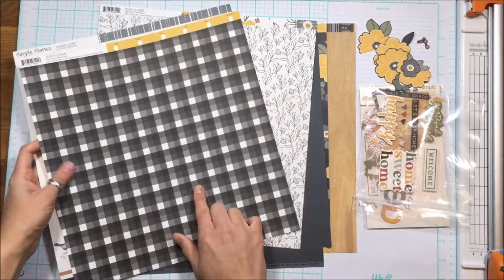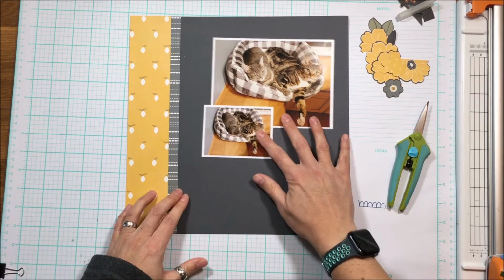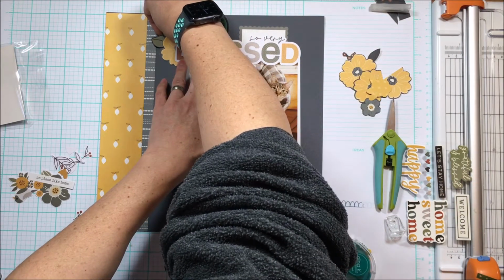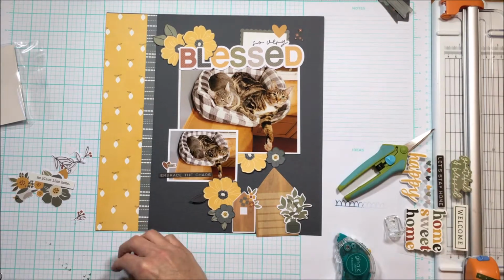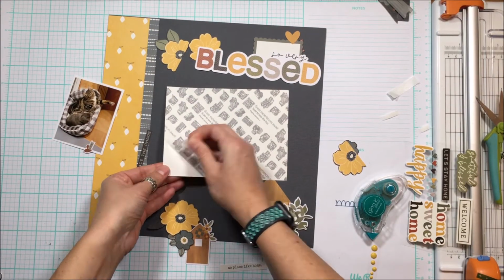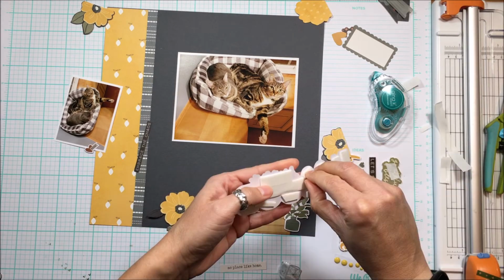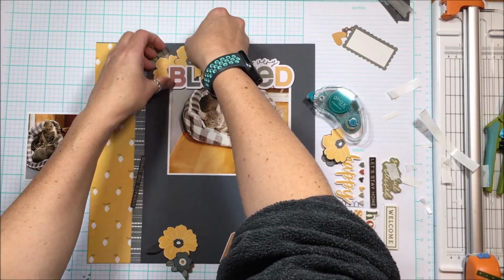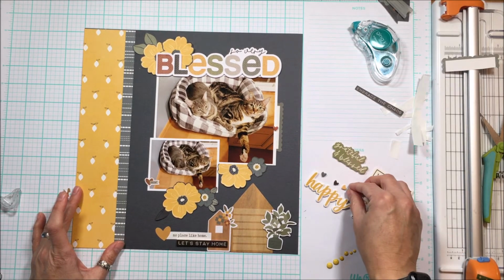Scrapbook Process Video - Simple Stories / The Scraproom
Switching things up a bit with a colored cardstock background instead of my trusty old stead the white! This multi photo cat layout was created with Simple Stories found in the January Flavor of the Month kit from The Scraproom along with the patterned paper and embellishment add on's. I love that the kit provides a set amount of product and I don't get overwhelmed with choices and options.
Places you can find me;